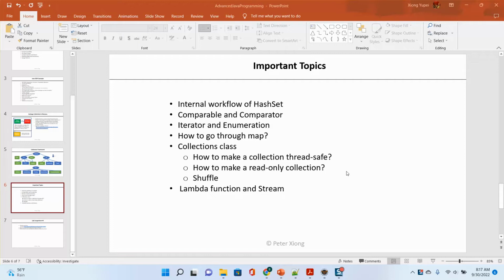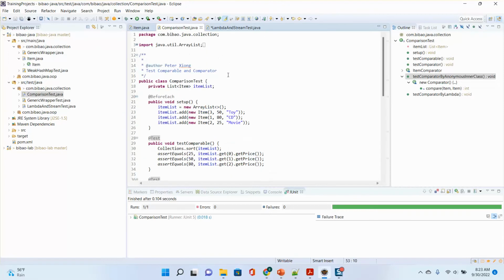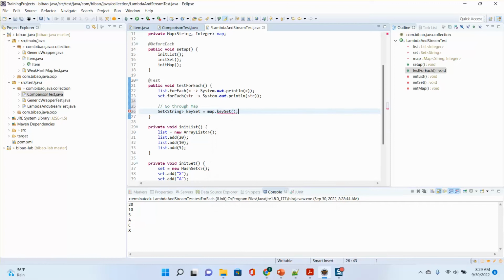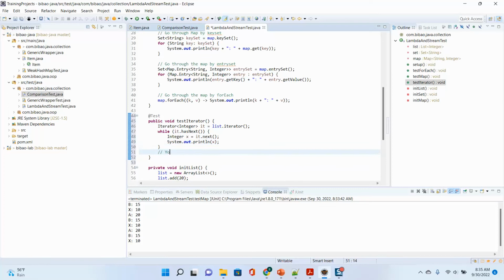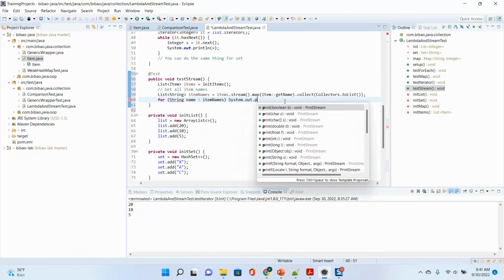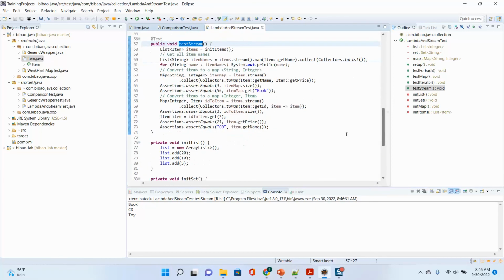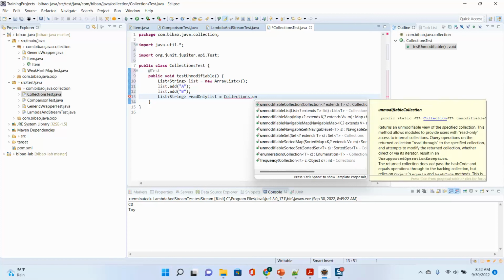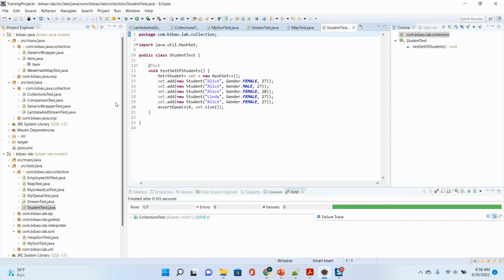Advanced Java Programming 06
Lambda Function, Stream, Iterator, Enumeration, Collections